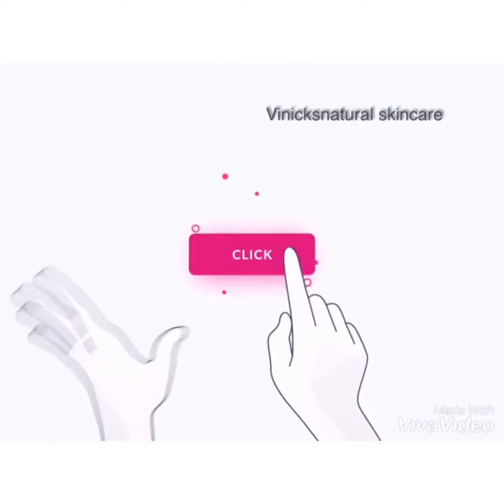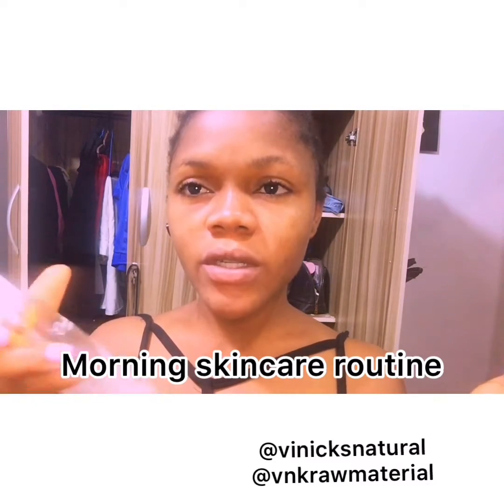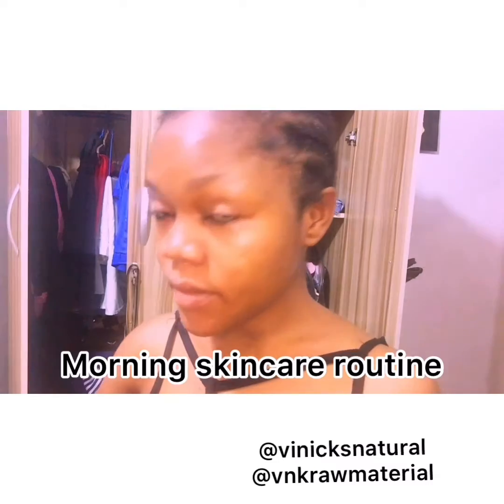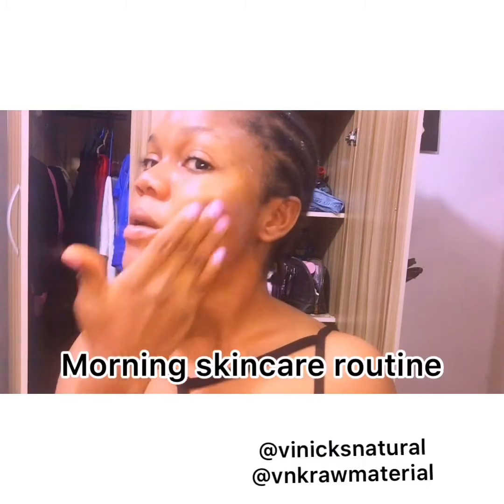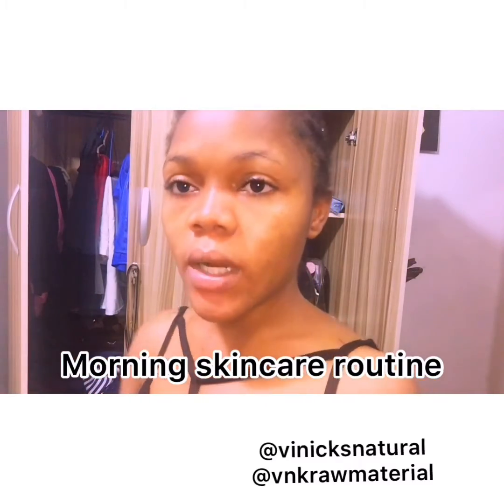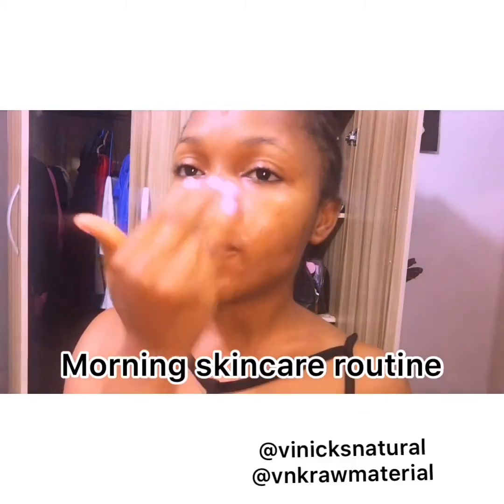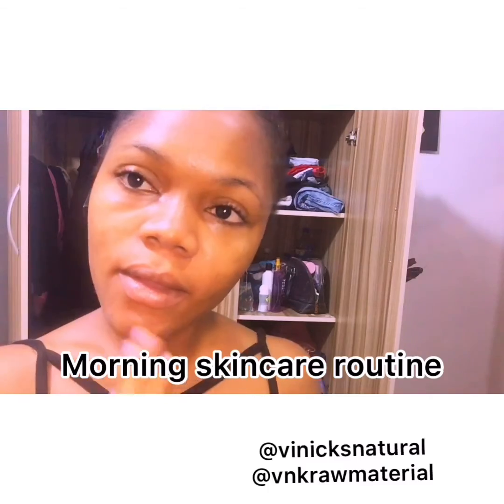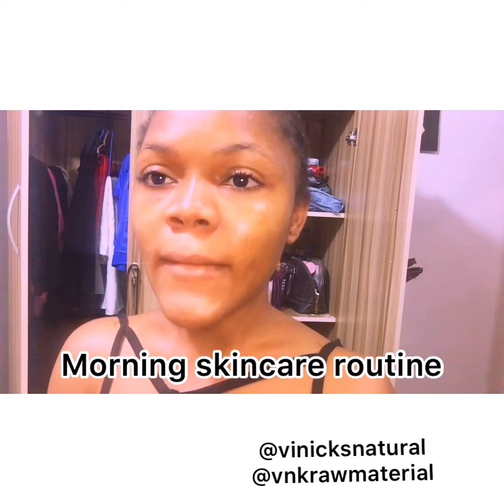Morning skincare routine / how to make skin glow in morning /skincare routine preparing for work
Products used -Hyperpigmentation and sunburn face cream -Rosewater face mist -hyaluronic face serum